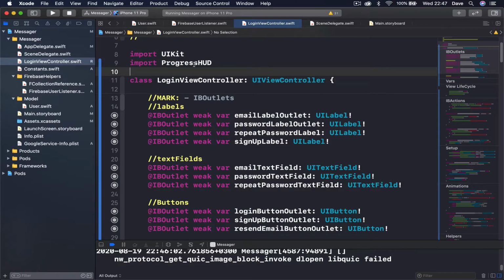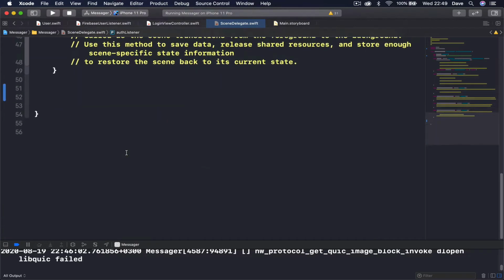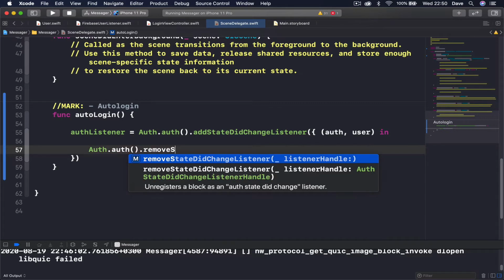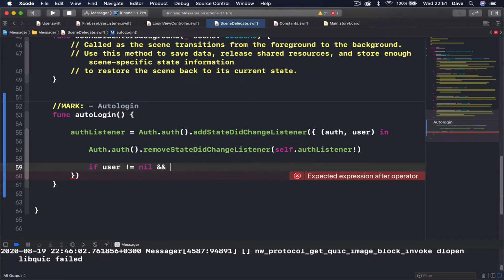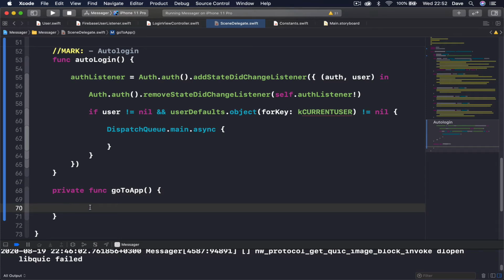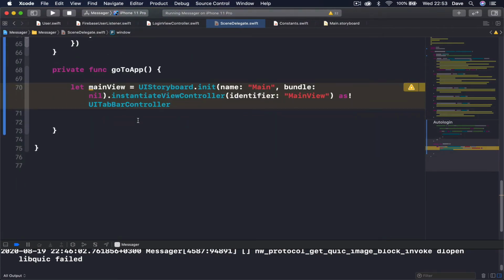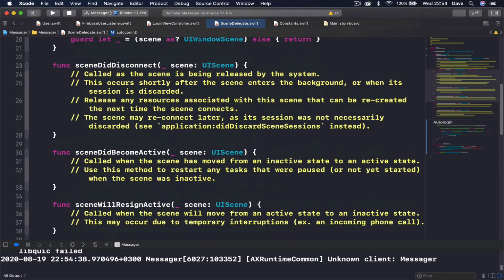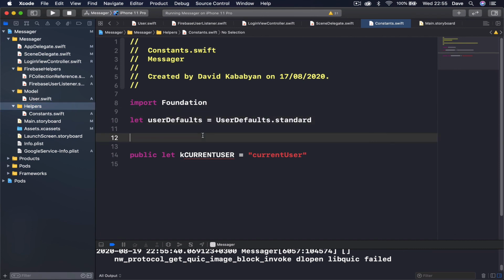iOS 14 Chat tutorial, part 15 of 30